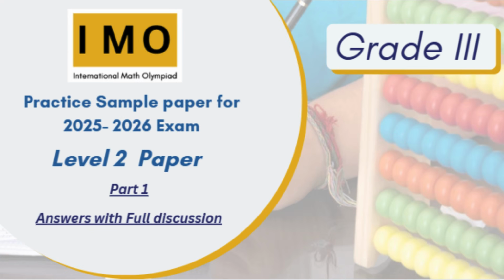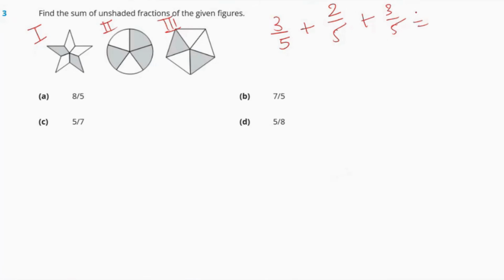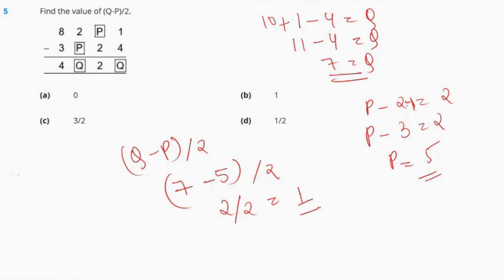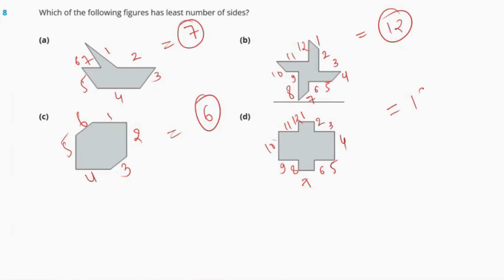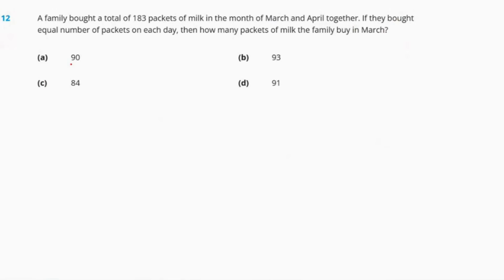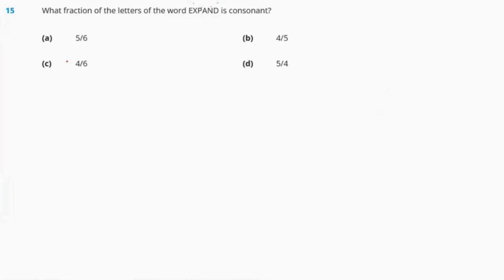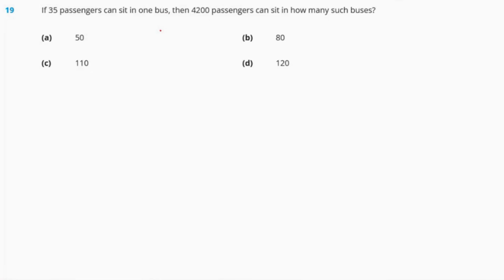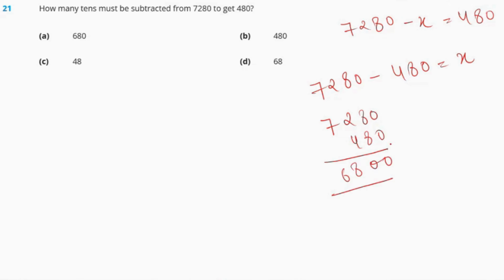International Math Olympiad (IMO) Level 2- SOF previous year paper for Class 3 - 1/2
🎉 Level 1 completed — now it’s time to take the next step with Level 2!
To help students prepare confidently for the upcoming exam, we’re starting our Level 2 Olympiad Sample Paper Series for the International Mathematics Olympiad (IMO).

In this video, we begin the IMO Level 2 – Grade 3 Sample Paper with:
✔ Clear understanding of math concepts and logic
✔ Step-by-step problem-solving techniques
✔ Tips to improve accuracy, speed, and confidence

🌟 Perfect for students who have qualified for IMO Level 2 and want structured, expert-guided practice.

👉 Part 2 (Final) coming soon to complete the full paper and revision!

IMO Level 2, IMO 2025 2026, Grade 3 Math Olympiad, International Math Olympiad Level 2, IMO Level 2 sample paper, Math Olympiad preparation, logical reasoning, Olympiad math practice